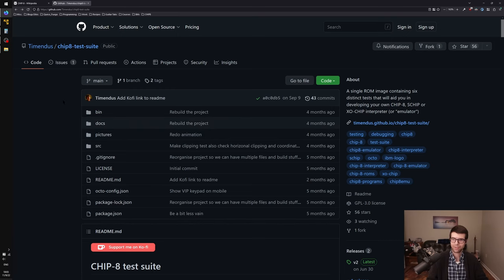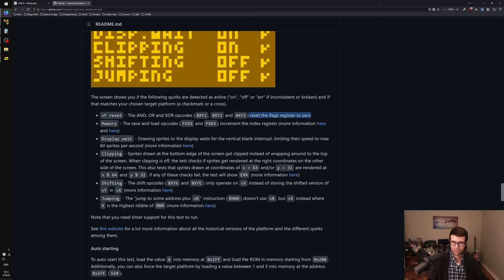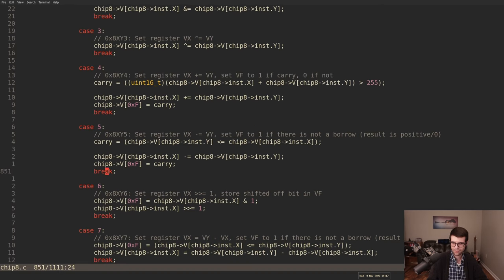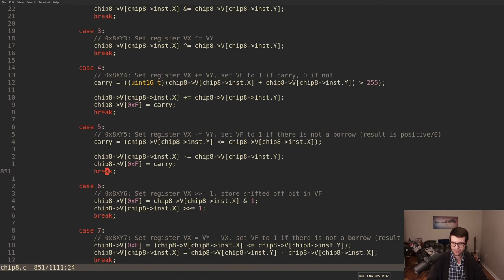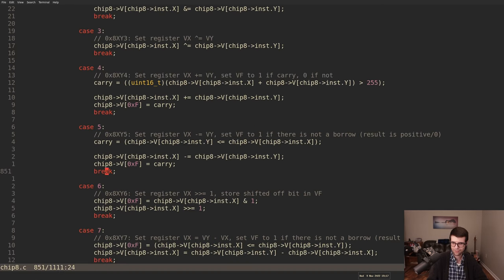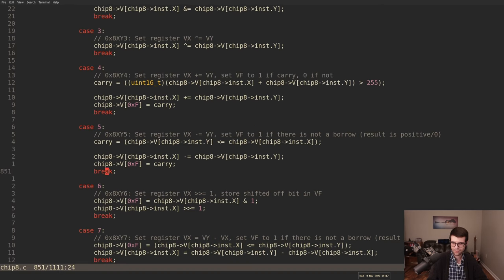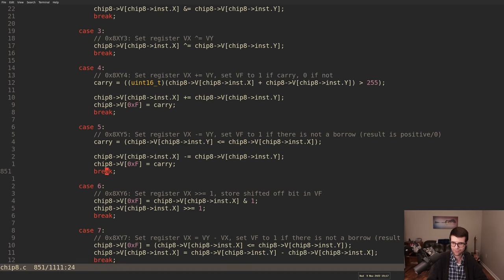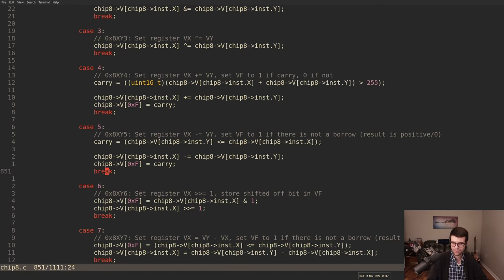CHIP-8 Emulator p6: Fixing Quirks (C / SDL2)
Fixing up some remaining CHIP-8 instruction issues and "quirks", vs SUPERCHIP, using a better test rom.

0:00 found new test rom
1:55 try out test rom
9:29 fix VF order in 8XYN instructions
16:51 add CHIP8 specific quirks
44:13 wait for key release also in FX0A
59:14 wrap up & outro